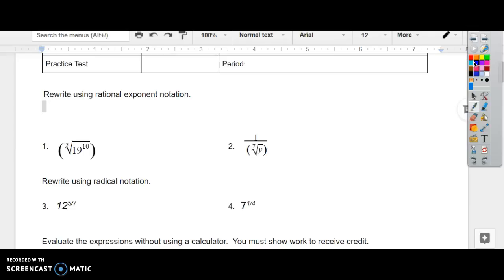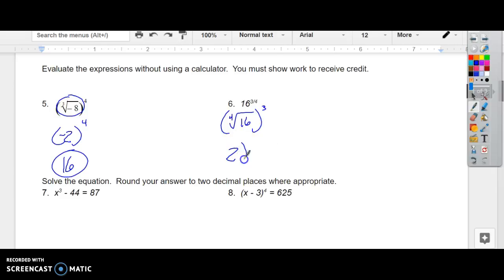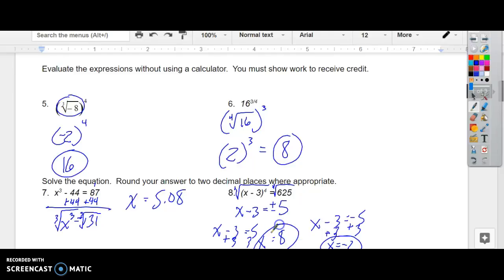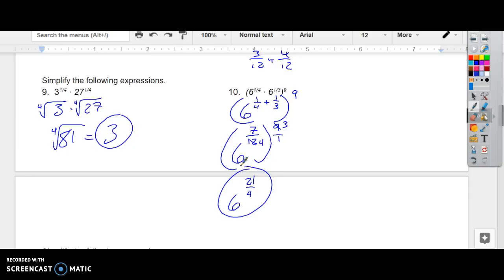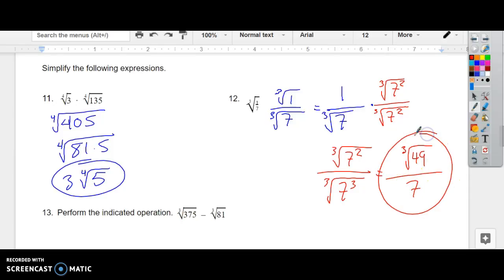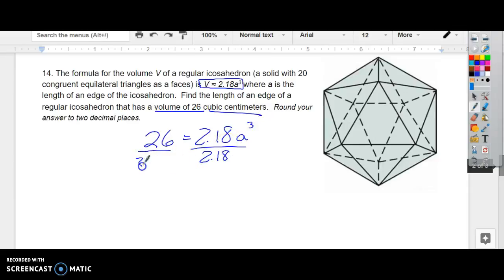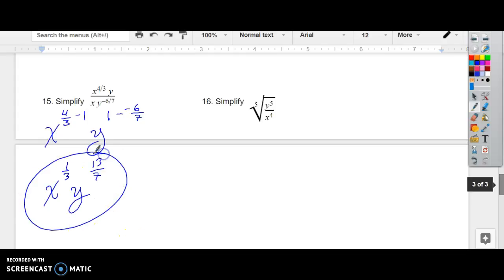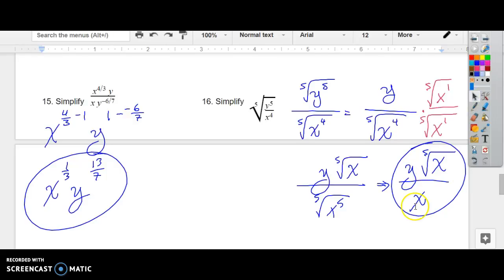Test Review 7.1/7.2